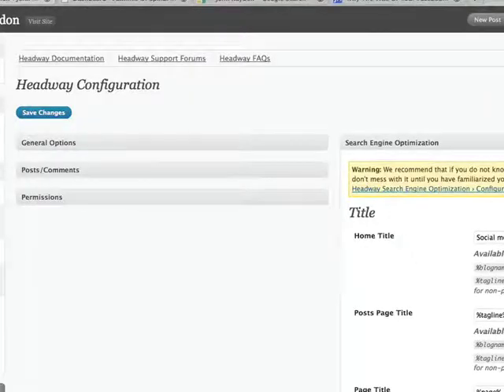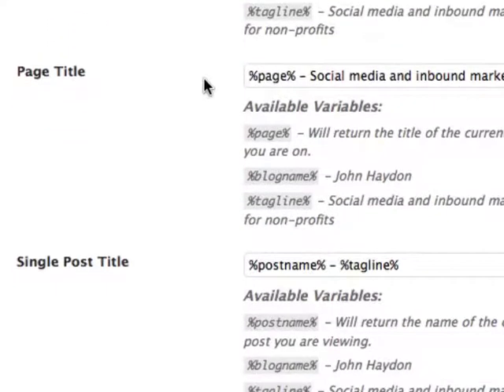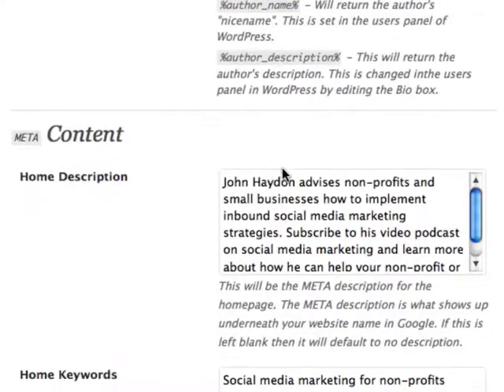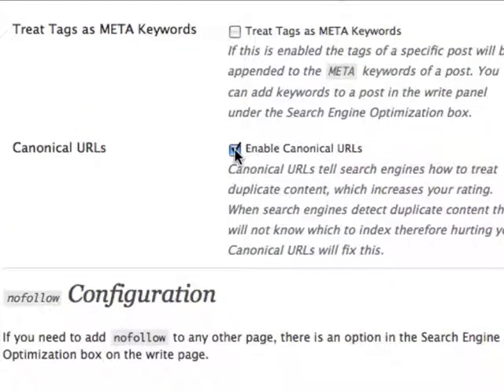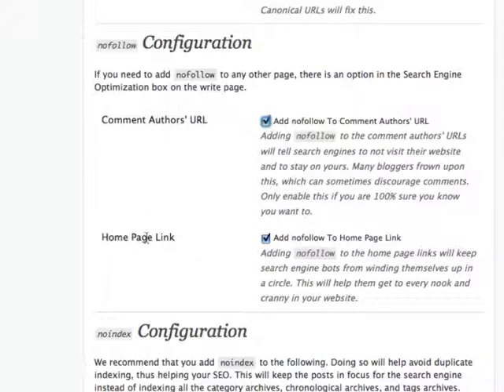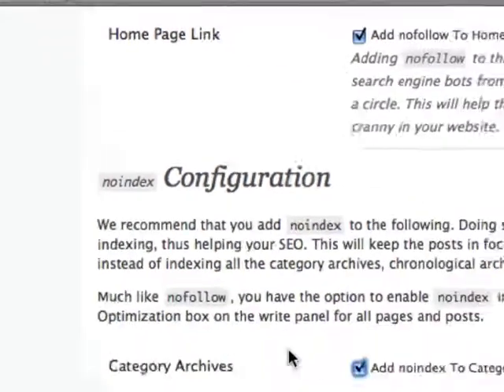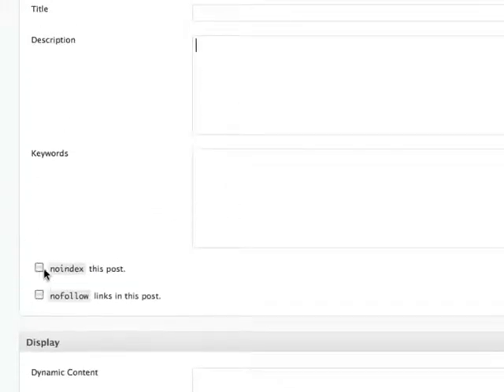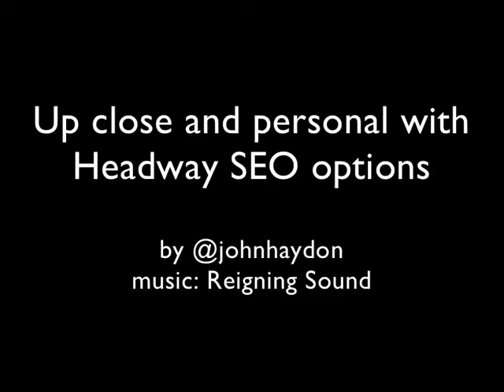Up close and personal with Headway SEO options